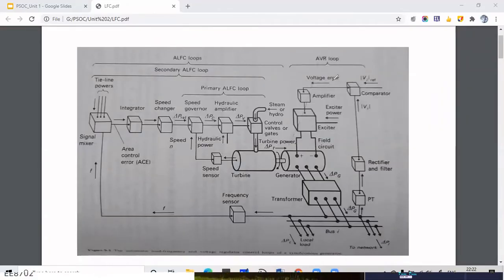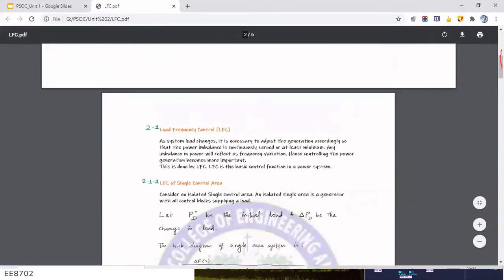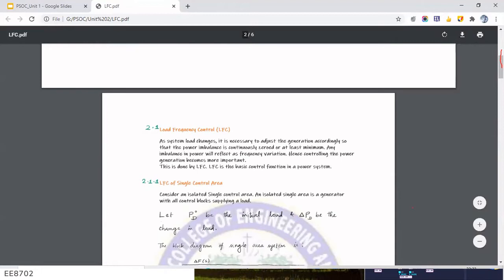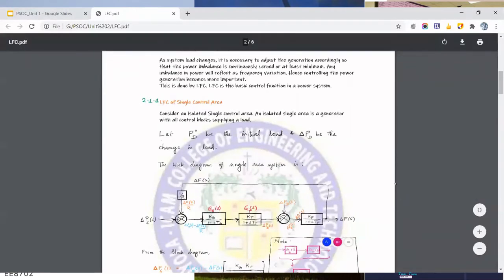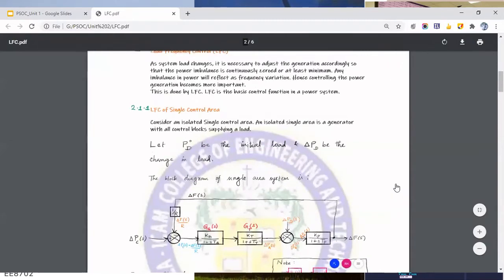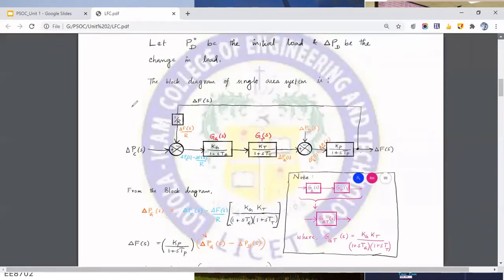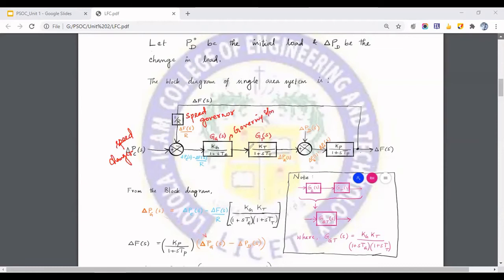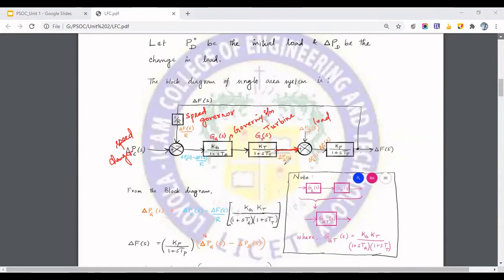Introduction to LFC Single Control Area System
Load Frequency Control - Overview - Block Diagram - Transfer Function of components